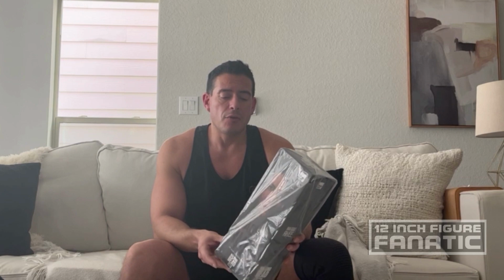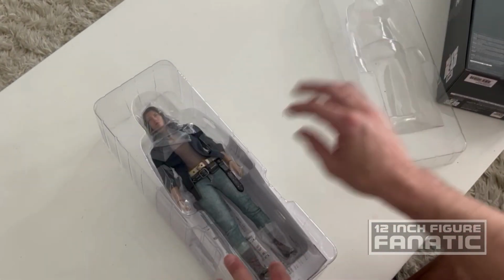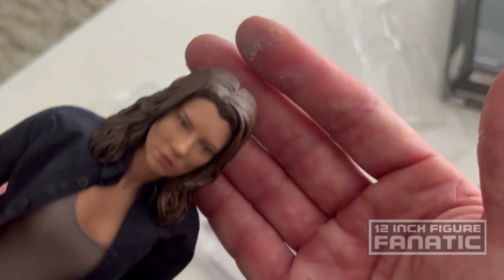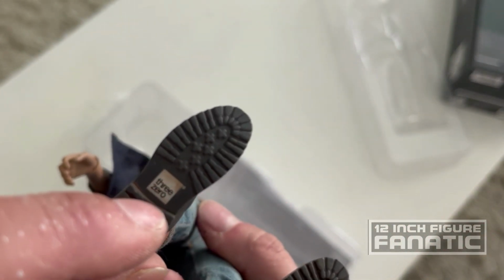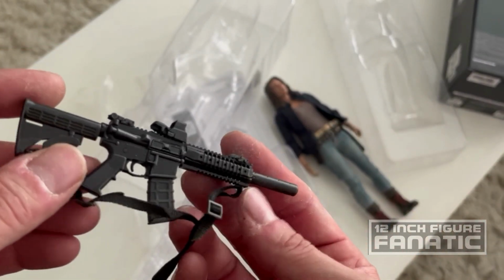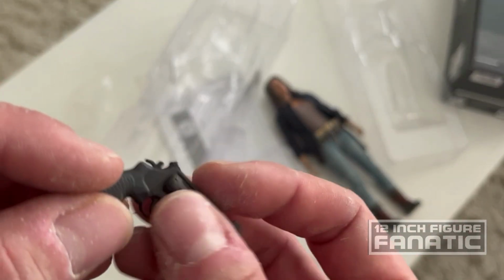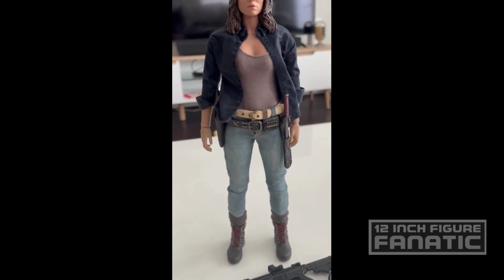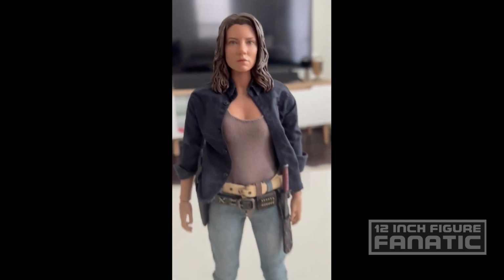THREE ZERO Maggie from "The Walking Dead" Unboxing & Review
A superb figure with just some minor flaw in the paint job of the head sculpt.